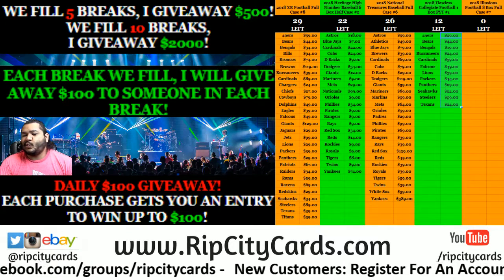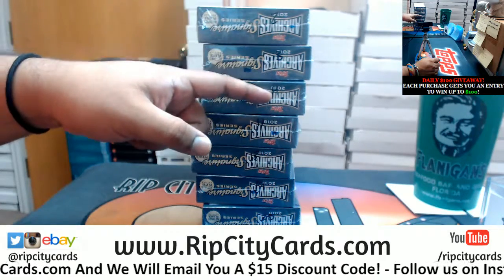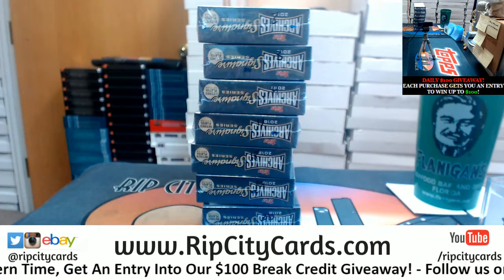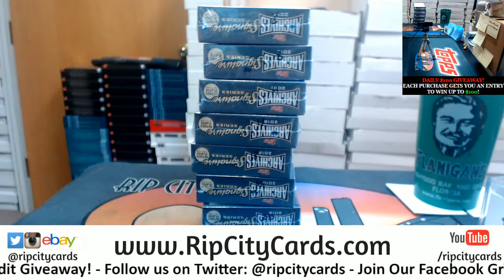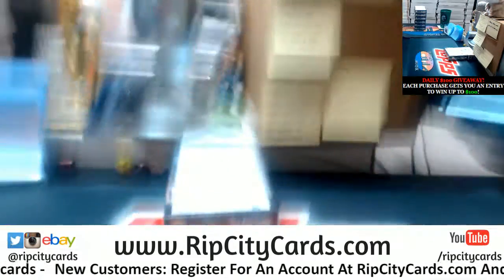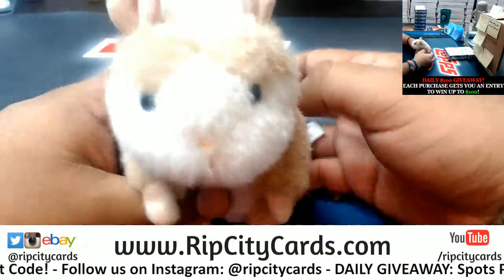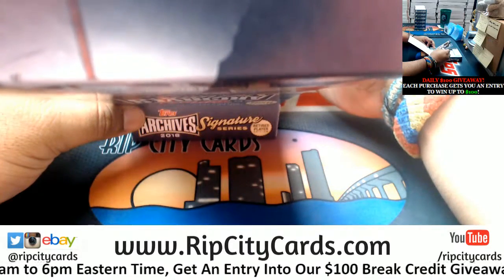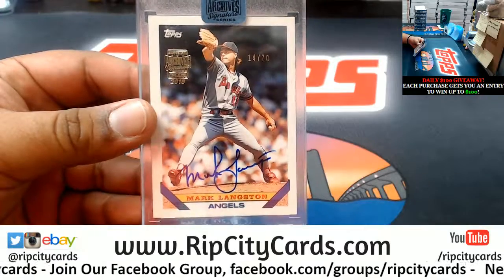2018 Archives Baseball Signature Series Retired Player Personal Box Kailee #7 RCC